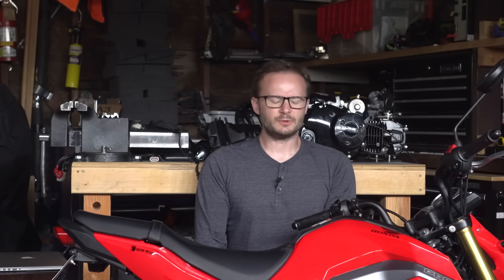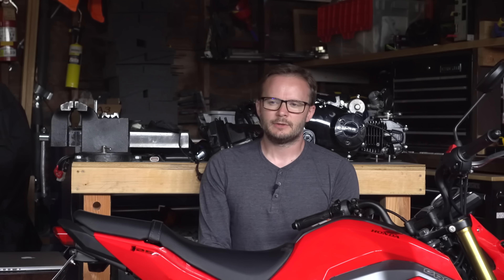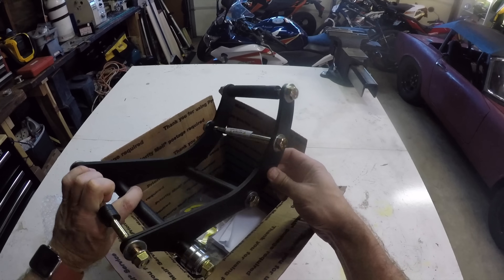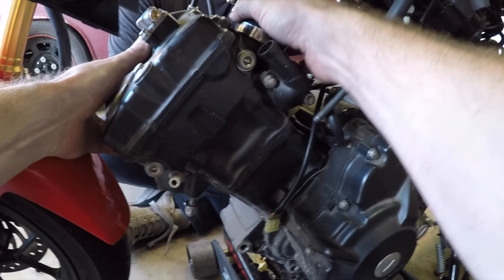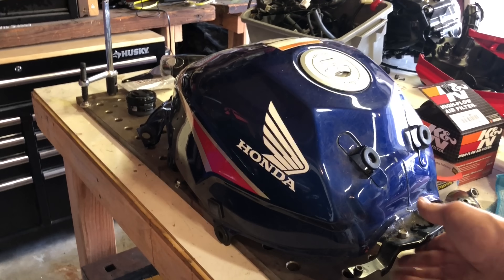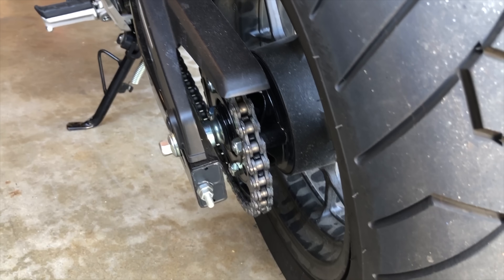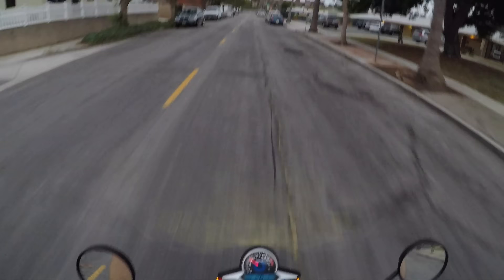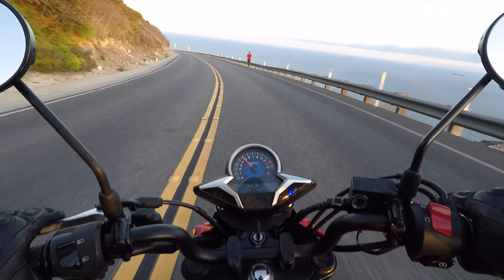Honda Grom Engine Swap: Twice the Engine for Twice the Price - CBR 250cc / 300cc How-To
The Honda Grom is fun, but it can be made more fun with one of the easiest engine swaps you can do. I take one Grom, one CBR250R, some reasonably priced parts, and with only basic hand tools and a weekend, make the Grom a way better motorcycle.

Most of this is super easy and you don’t need to fabricate anything.

There are a handful of videos on this swap, but a lot of them are long-winded tear-downs lacking detailed information, followed by wheelies. If you’d rather do wheelies than watch wheelies, then watch this video and do it yourself!